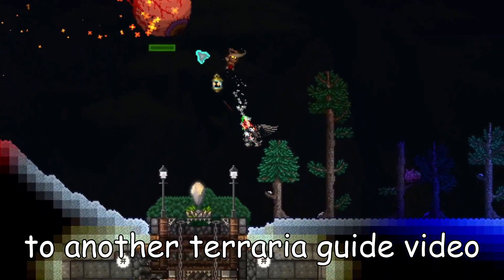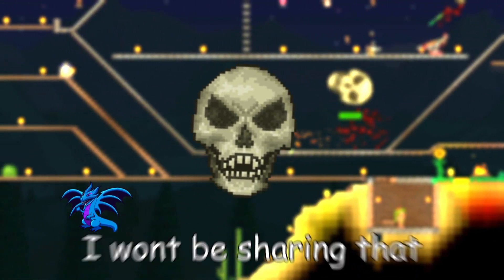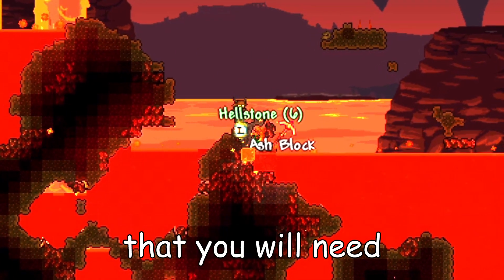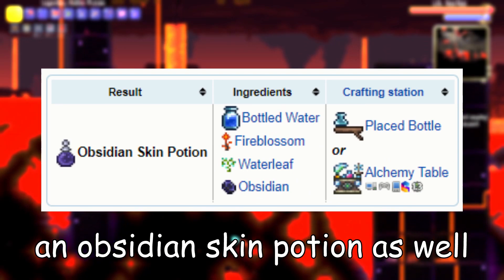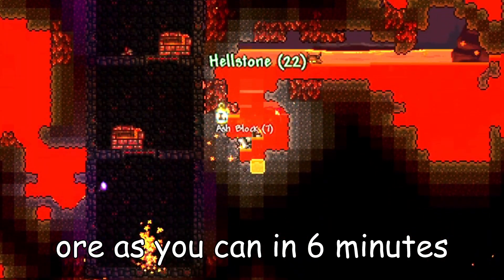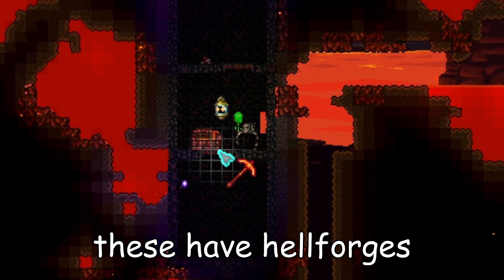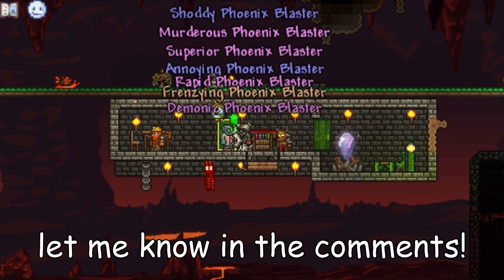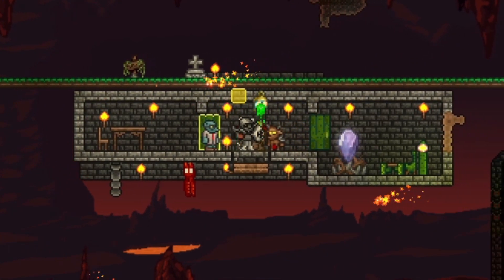How to MAKE Phoenix Blaster Terraria (Easily!) | Terraria Crafting Guide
This is my Terraria guide video where teach you how to make the phoenix blaster in terraria 1.4.  If you want to know how to craft the phoenix blaster, or how to get the phoenix blaster in terraria then this video is a must watch for you!  I go over all of the requirements, as well as the ingredients needed to make this gun!  I also go over how to quire everything, and little tips that will make it easier to meet your goals!  I hope this crafting guide helped!!

👍 Like if you found it enjoyable & useful!
📝 Comment with questions, concerns, or to give thanks!

NCS: Music Without Limitations
AEI (on behalf of NCS); LatinAutorPerf, Featherstone Music (publishing), ASCAP, and 9 Music Rights Societies

I love hearing from you guy's and I want to get to know you guys.
You're my viewers, and this wouldn't be possible without each and everyone of you!

Scalelord Gaming